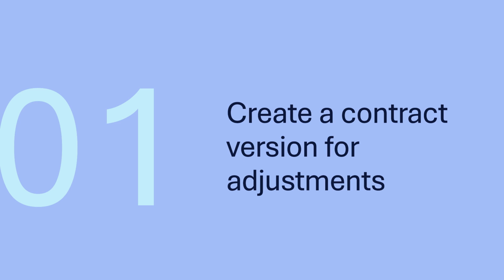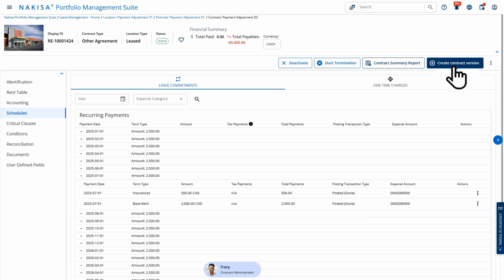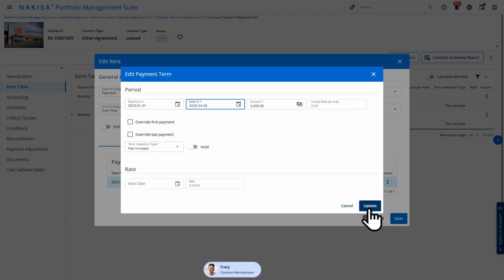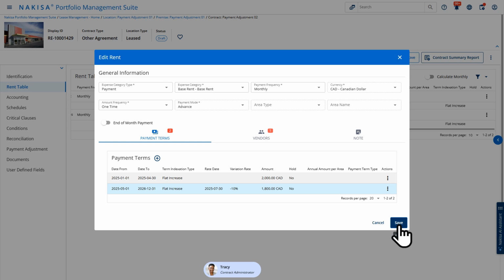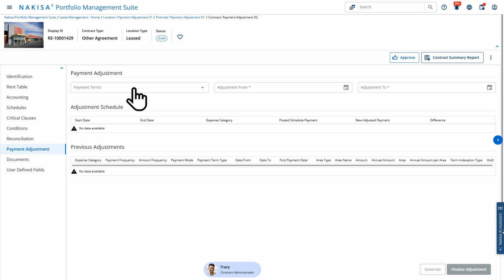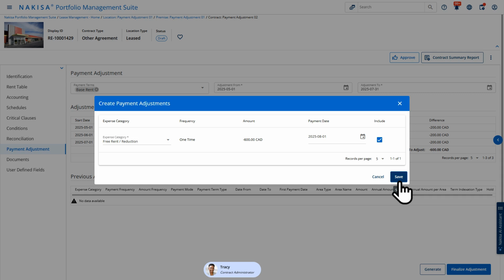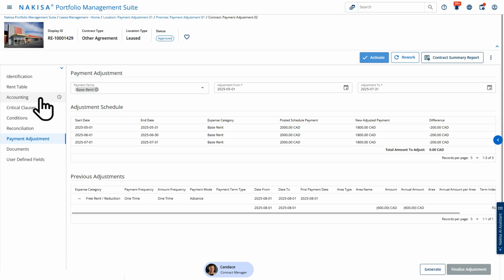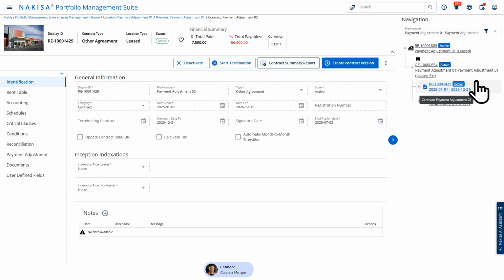How to manage payment adjustments in Nakisa Portfolio Management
Now, real estate professionals can perform payment adjustments to update contracts. Users can create a contract version and adjust terms by editing existing payment entries or adding new ones with revised dates and amounts. This functionality supports both lease and non-lease components, ensuring all changes are accurately reflected in contracts and accounting.

Once payment adjustments are added, the system generates adjustment schedules that automatically calculate differences from previously posted payments. The system supports both positive adjustments for underpayments and negative adjustments for overpayments.

00:00 Intro
00:32 Create a contract version for adjustments
02:36 Generate payment adjustments
03:28 Approve contract with payment adjustments
03:57 View adjusted scheduled payments